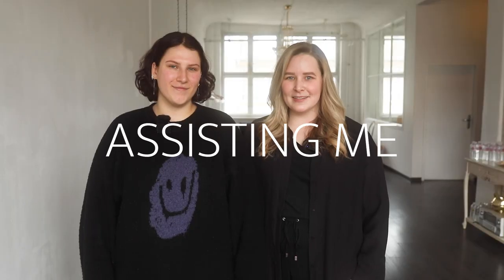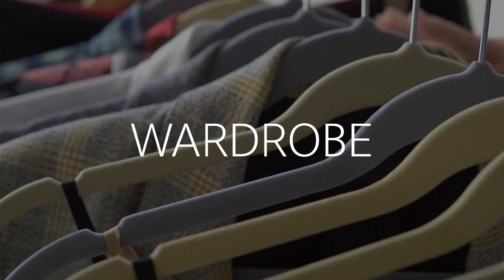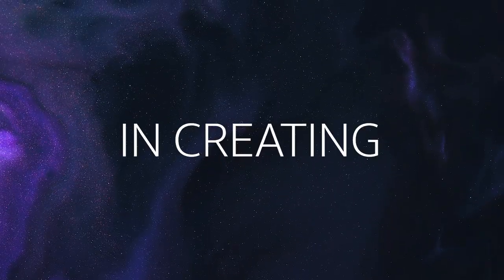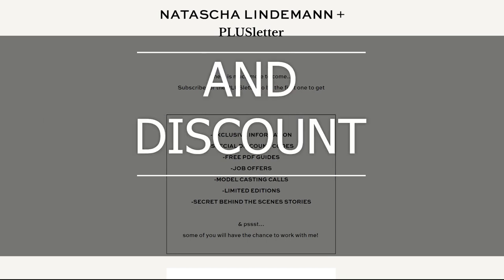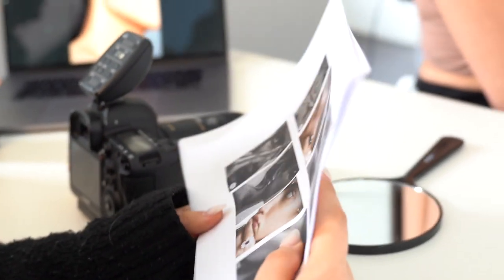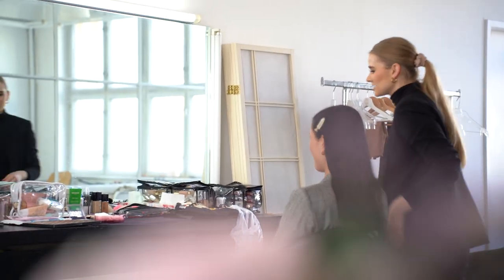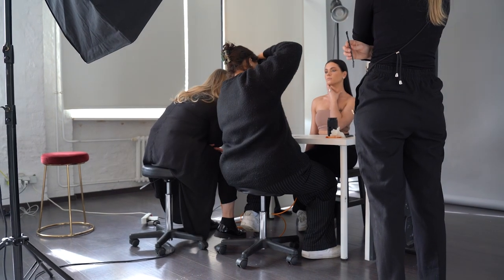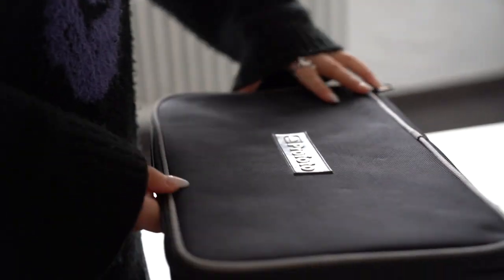Watch this BEFORE you do your first beauty shoot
In this video Pauline, who worked with me as an assistant for 6 months, prepares her very first photoshoot and I follow her step by step telling you where to pay most attention and how to make it a successful shoot

If you want to see more free content from me then get the PLUSletter and get exclusive content, special discounts, job inquiries, model casting calls, limited editions and secret behind the scenes stories